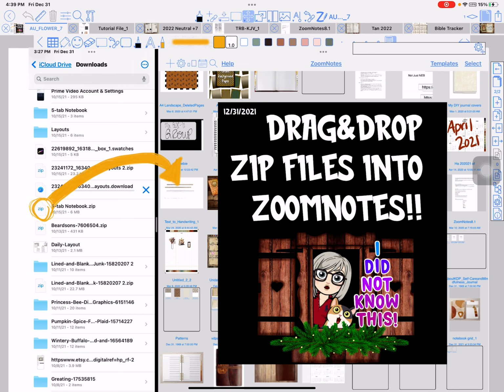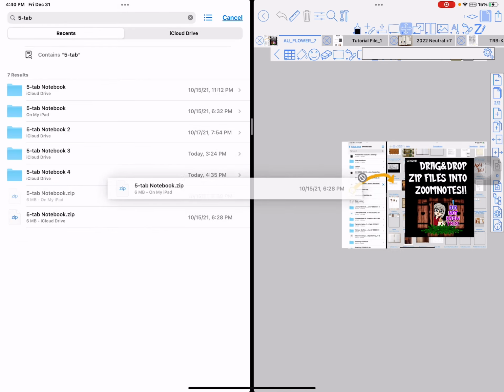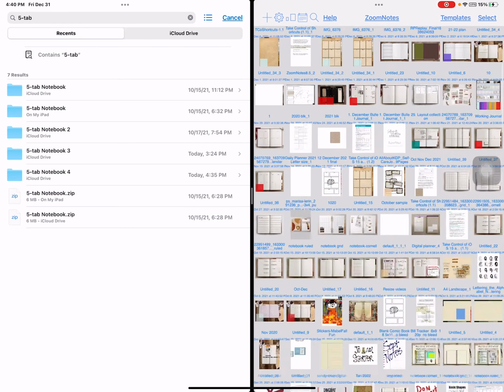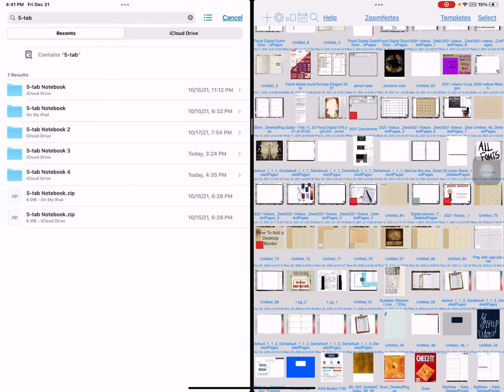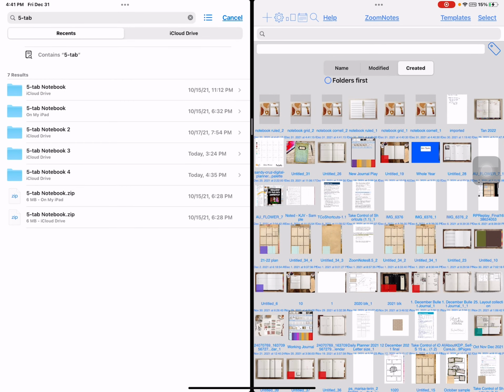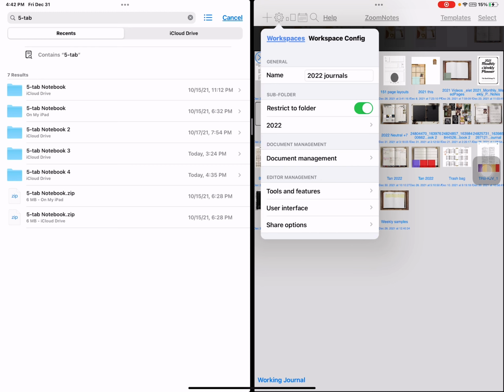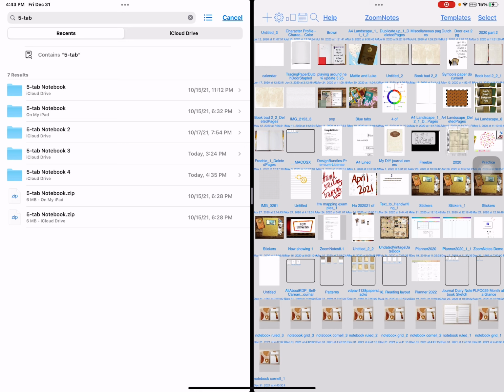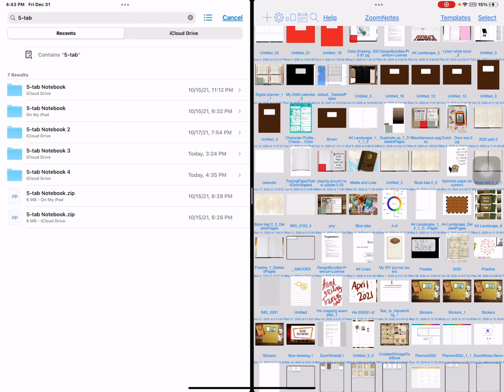Drag & Drop Zip Files Into ZoomNotes